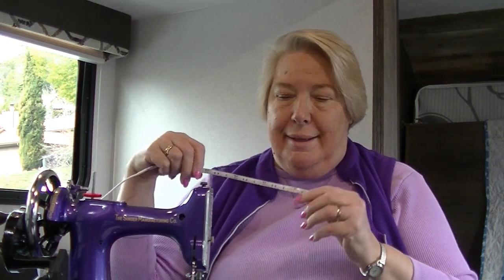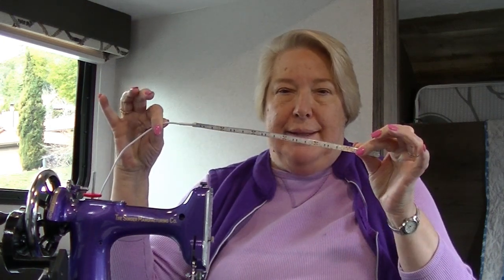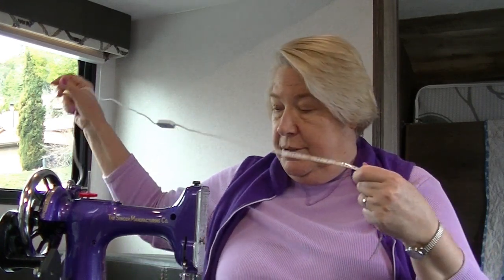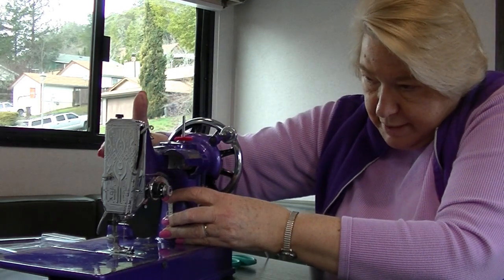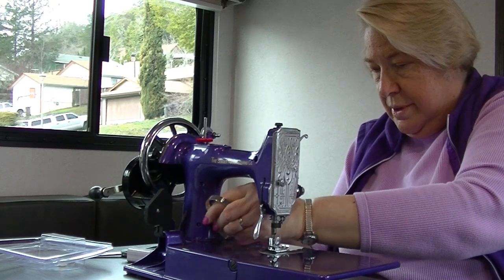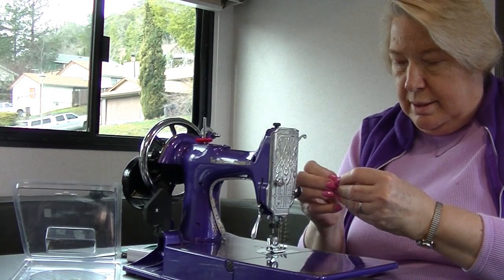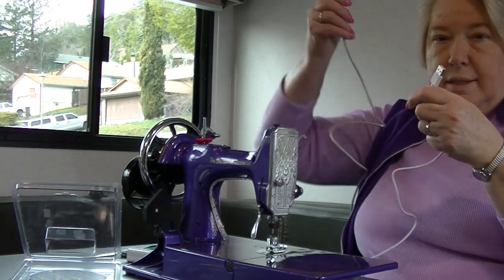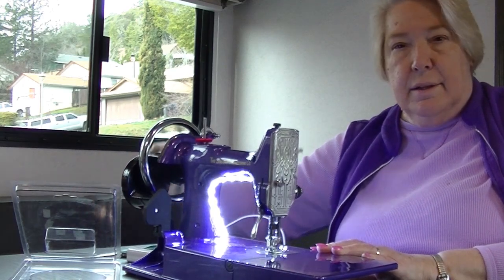Attached a US LED light strip to my featherweight sewing machine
My videos are about art, crafts, quilting, sewing and traveling.
In this video I demonstrate how to attach and USB LED light strip to my Singer Featherweight sewing machine with Crank attachment.
Now I will have light when I use the machine.